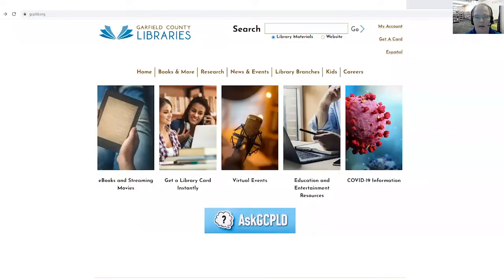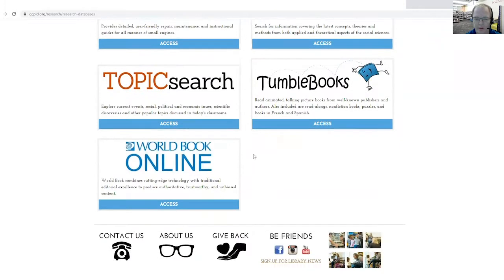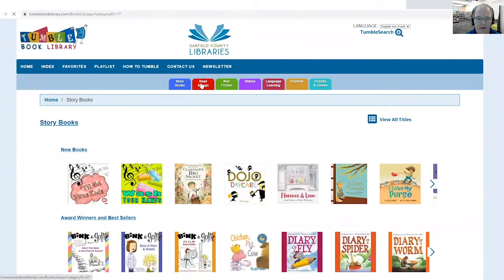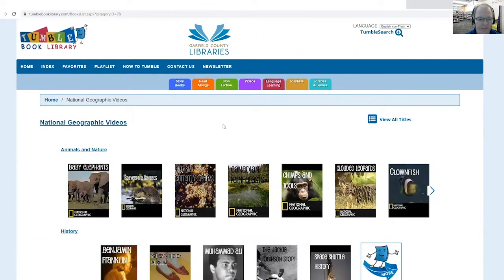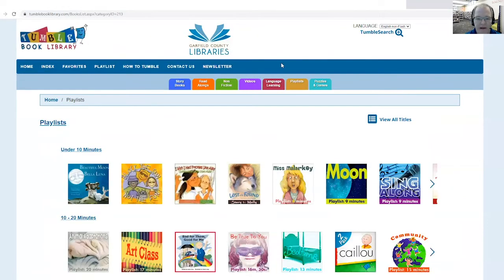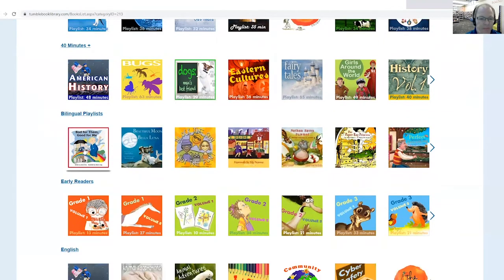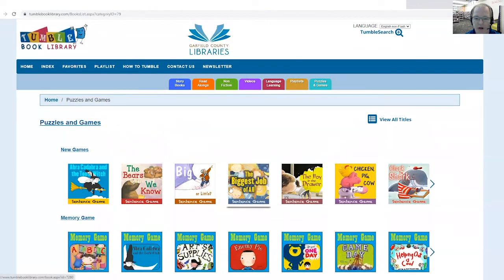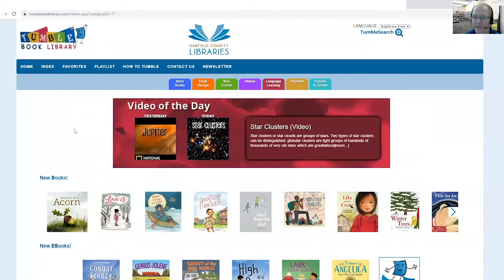Learn in Minutes - Tumblebooks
Learn how to use Tumblebooks to read animated, talking picture books from well-known authors!